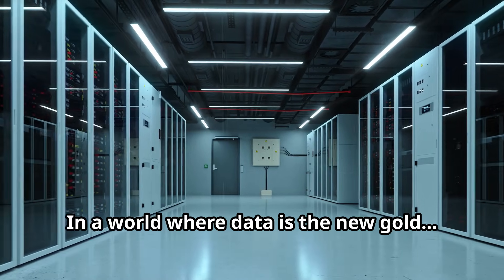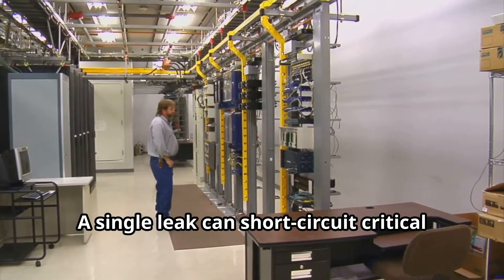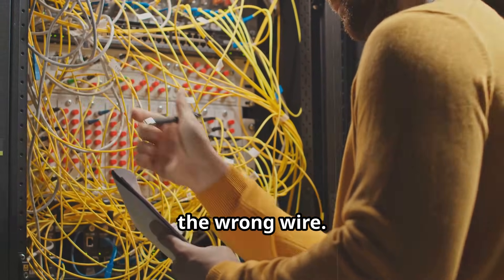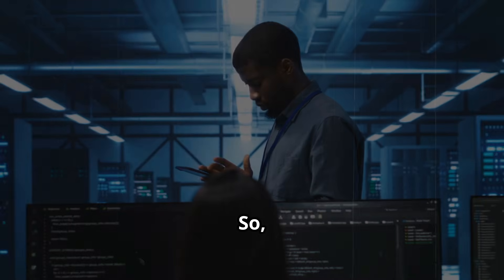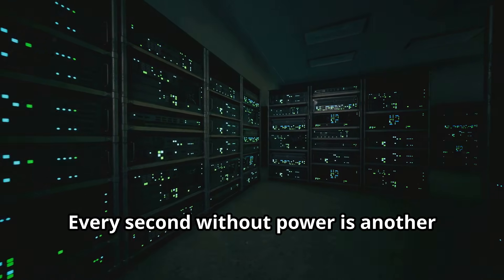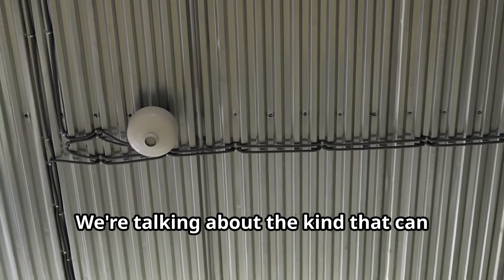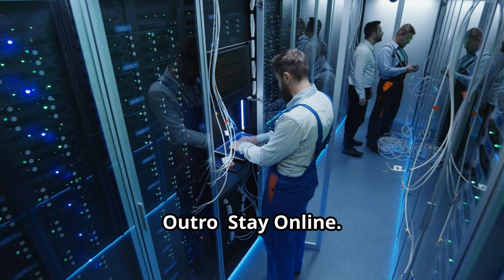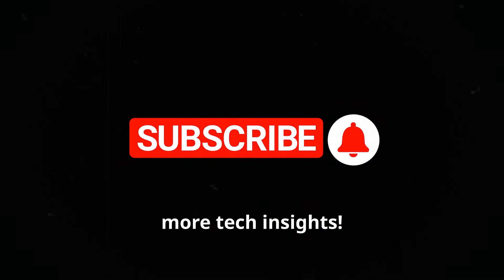Data Center DISASTERS - How to Prevent them!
Ever wondered how the internet really works? Data centers are the backbone of our digital world, powering everything from social media to cloud storage. In this video, we take you inside cutting-edge data centers to explore their massive servers, cooling systems, and security measures. Discover how they keep your data safe and the future of cloud computing! 💾⚡